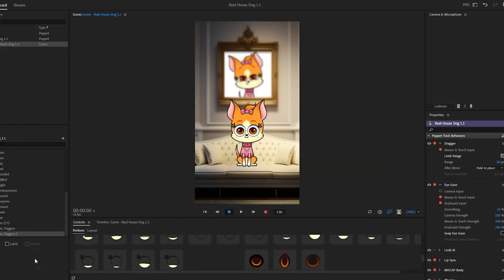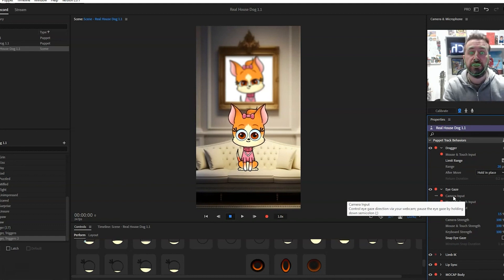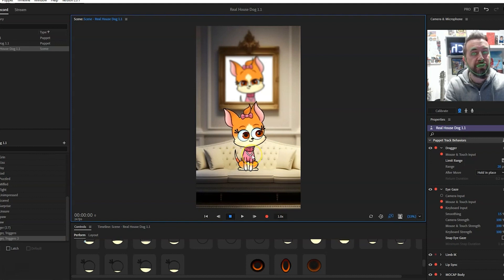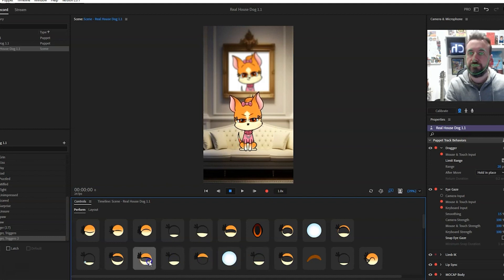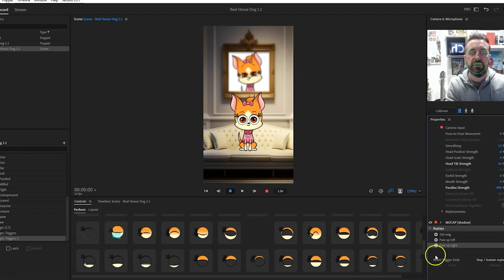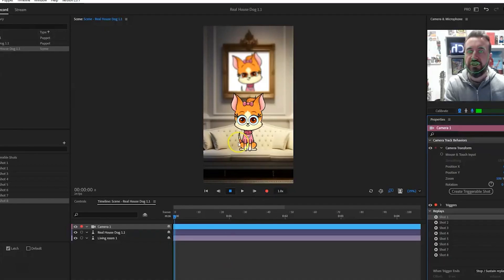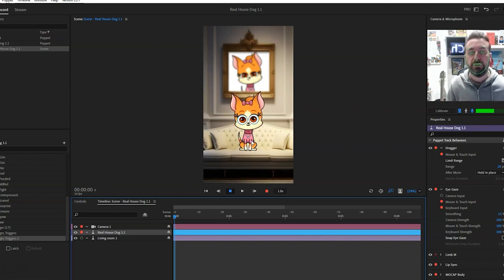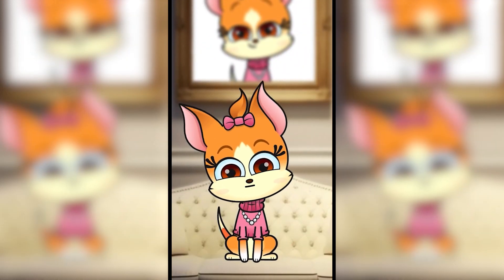Adobe Character Animator Puppet 2023 Demo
Adobe Character Animator Puppet 2023 Demo. In this video, Scott Evans of Digital Puppets demonstrate an Adobe Character Animator puppet that was built for client Taiyaki Studios which is a California based company that specialises in virtual youtubers, tiktokers and twitch personalities. This cartoon Dog was built as a concept for a 2D vtuber and virtual tiktok presenter

Chapters

0:00 Adobe Character Animator Demo
5:10 Example animation made with Digital Puppet

Digital Puppets is a UK based animation studio that specialises in motion capture character builds.  Our experienced team uses cutting-edge mocap technology and industry-standard software like Unreal, iClone, and Adobe Character Animator to provide high-quality content quickly and affordably.